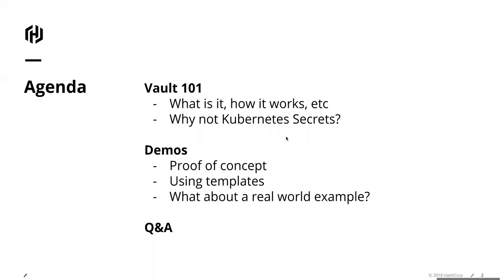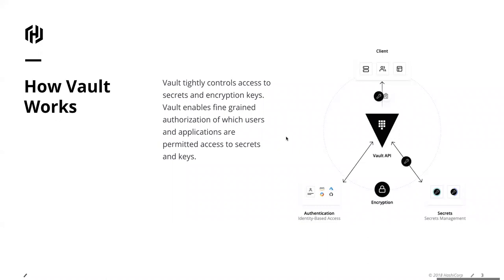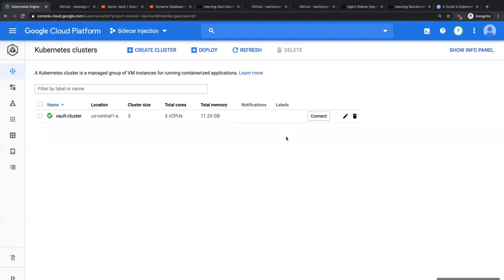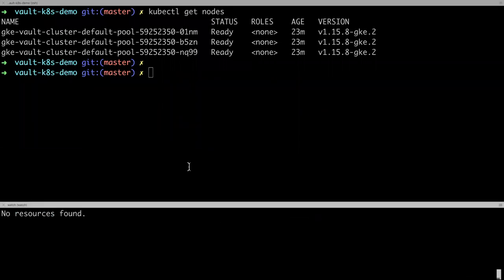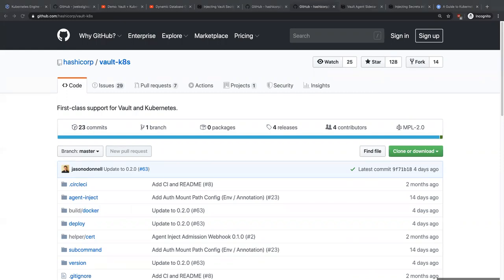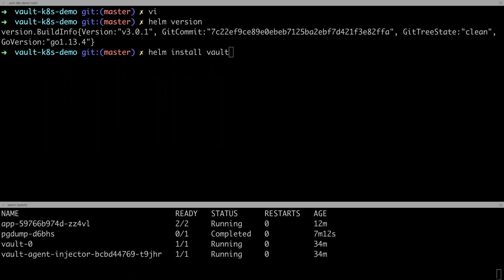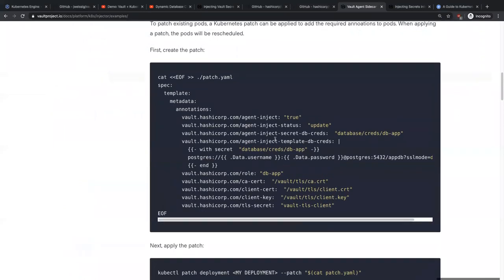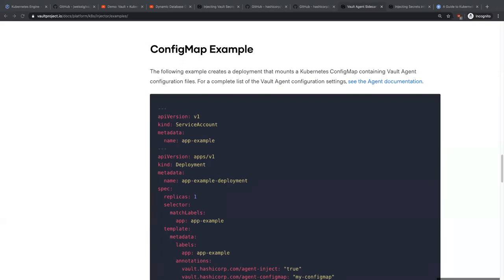Injecting Vault Secrets Into Kubernetes Pods via a Sidecar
How do you leverage static and dynamic secrets sourced from Vault with no native HashiCorp Vault logic built-in your Kubernetes pods?

Video Section

0:00 — Why use Vault over Kubernetes Secrets?

6:10 — Demo: Setup

18:39 — Demo: Templating walkthrough

39:27 — Live Q&A -